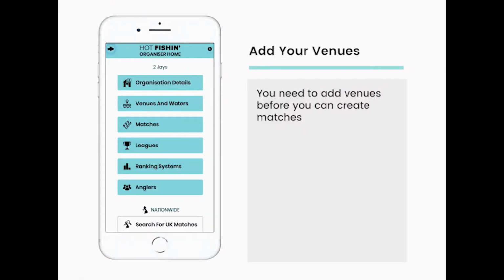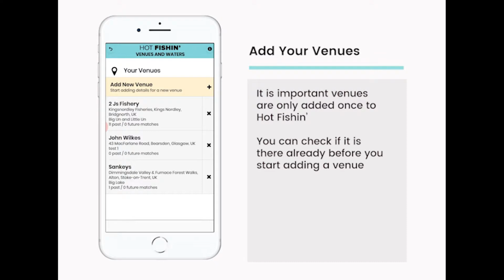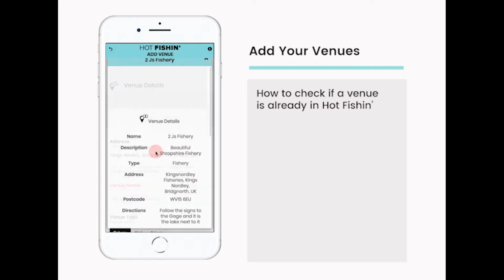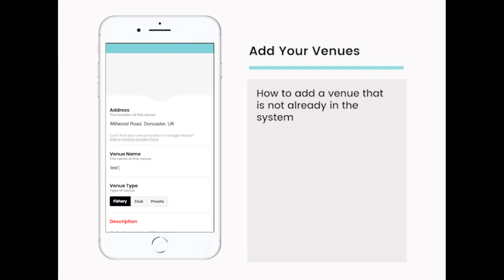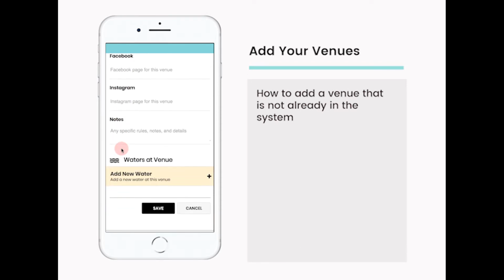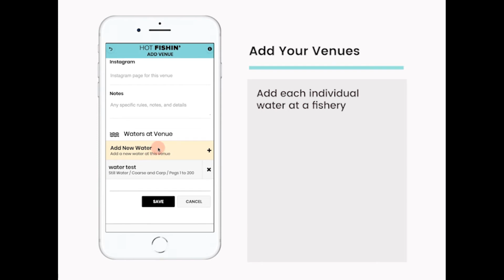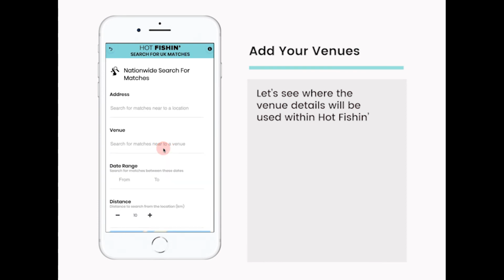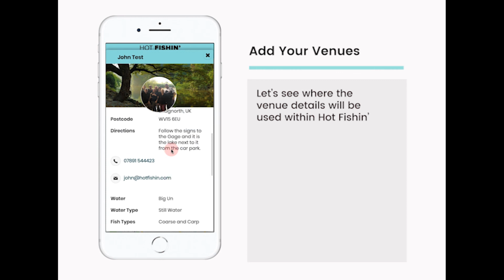Hot Fishin' Match App Demo - How to Add a Venue